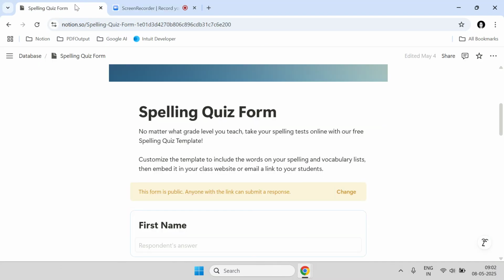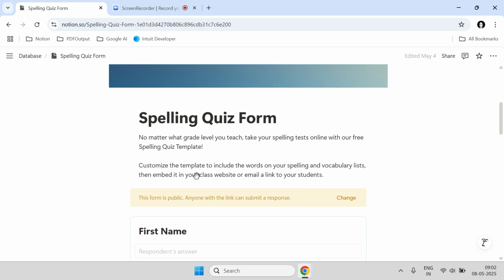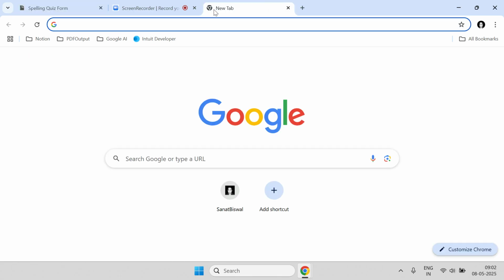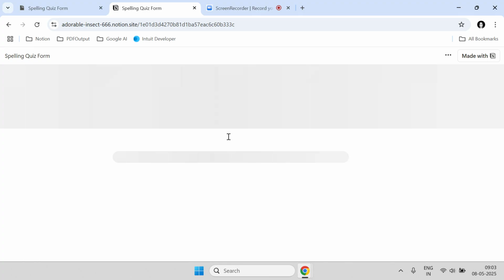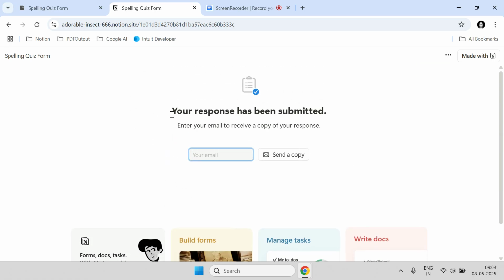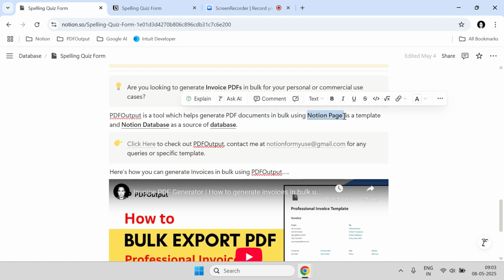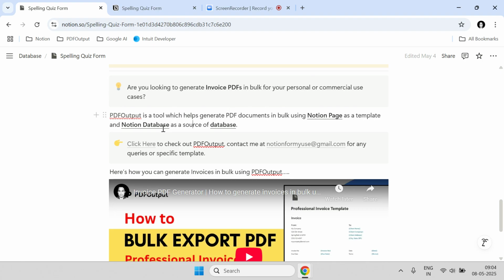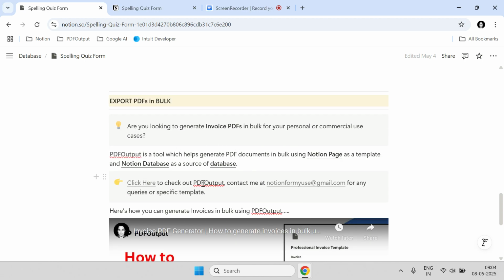Spelling Quiz Form | How to track spelling quiz in a form in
In this video, we talk about how to use Spelling Quiz form in @Notion.